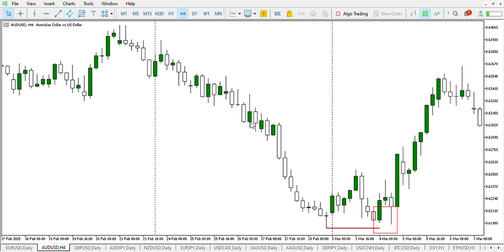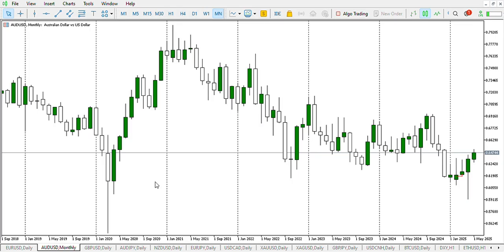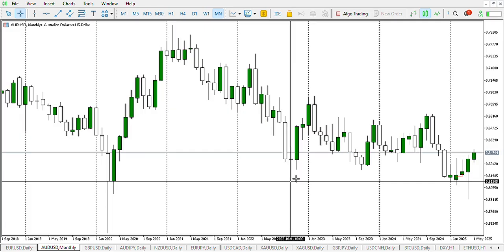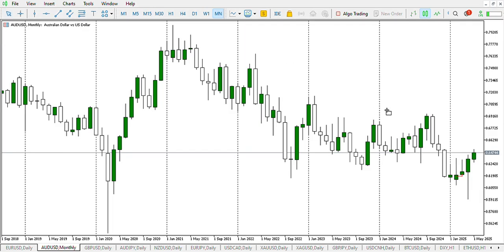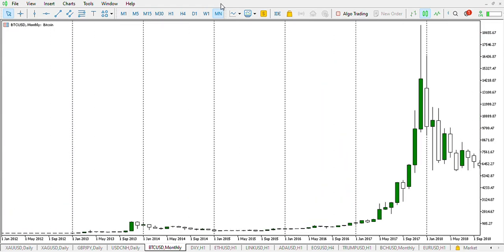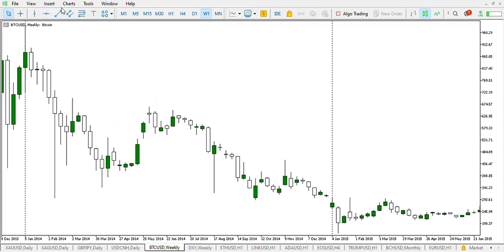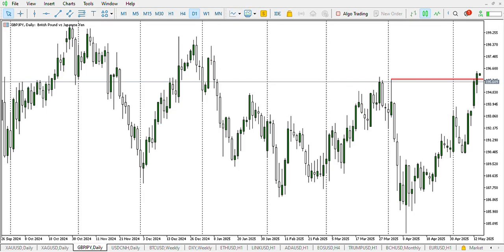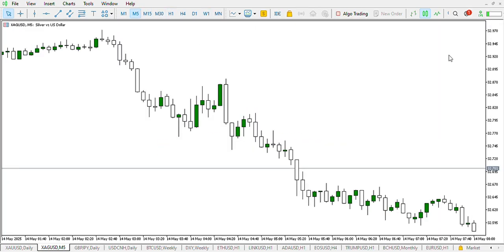100% Winning Support and Resistance Trading Strategy: How to Spot Institutional Demand & Supply Zone